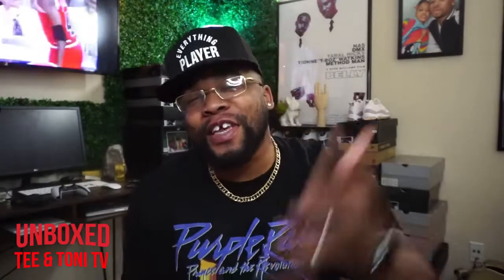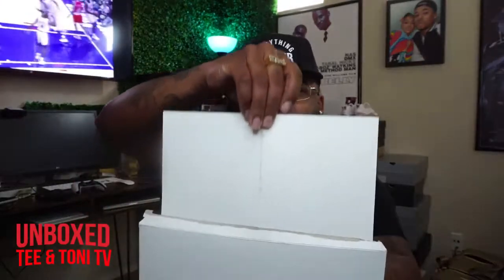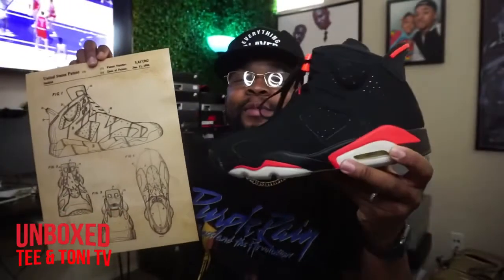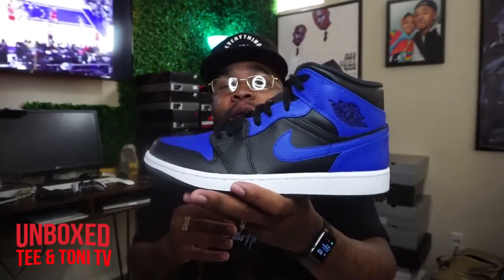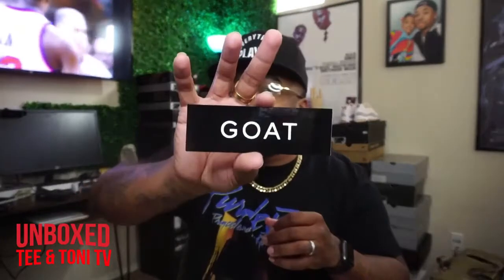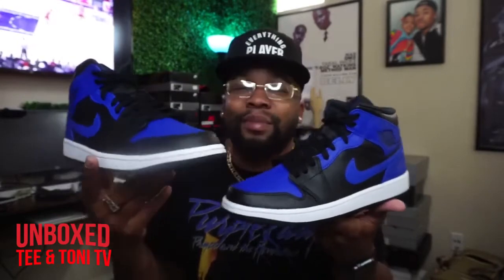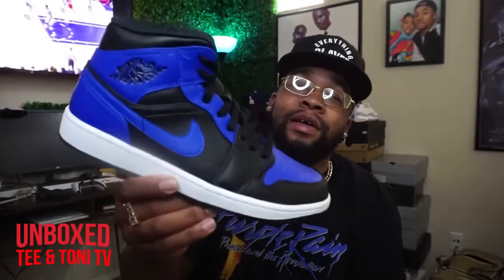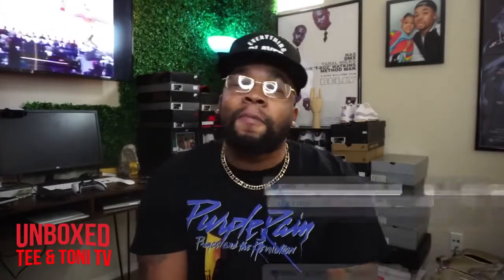UNBOXED AIR JORDAN 1 HYPER ROYAL MID 2021 REVIEW EPISODE 6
-Tee and Toni

MY DIMENSIONS
Height: 5'10
Weight: 200lbs
Waist: 36
Shirt Size: XL
Shoe Size: 10-10.5